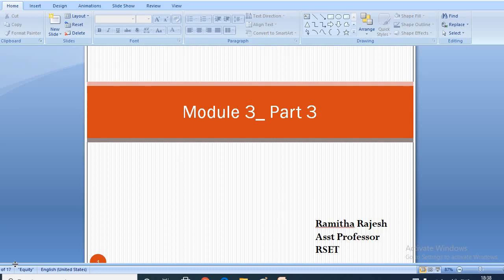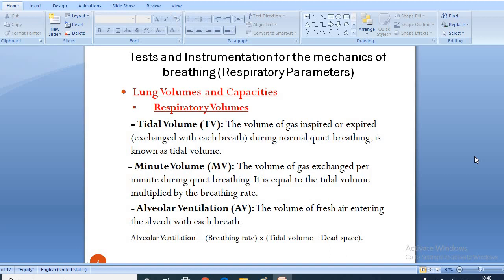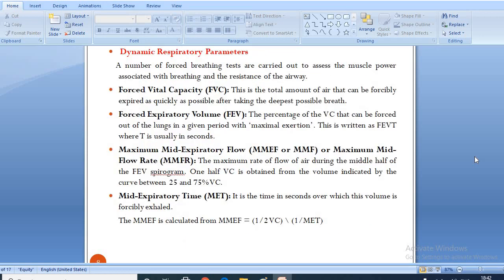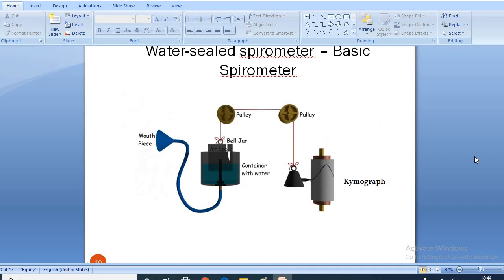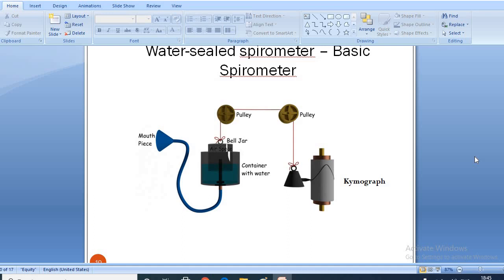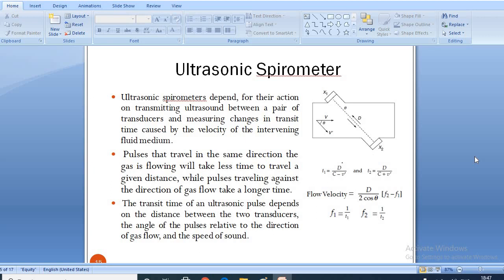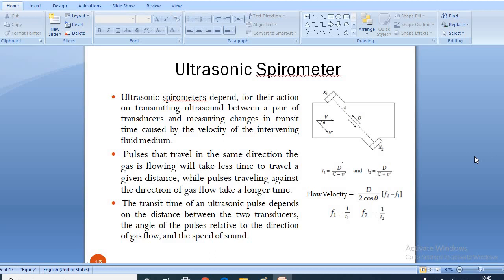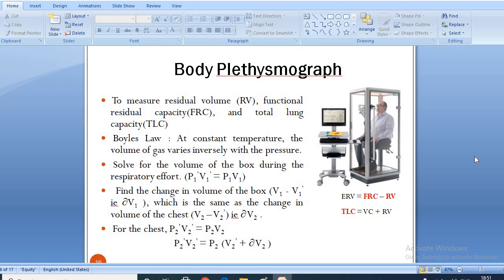EC365 Unit3 Part3